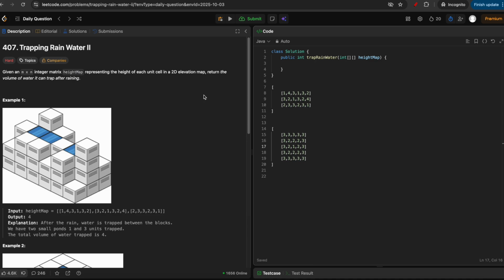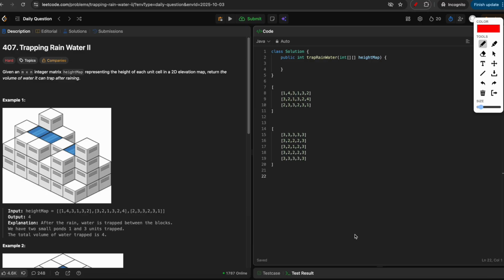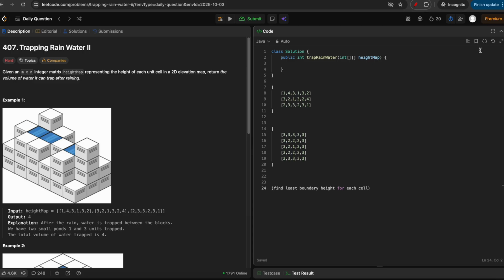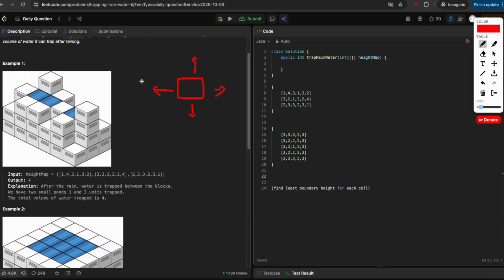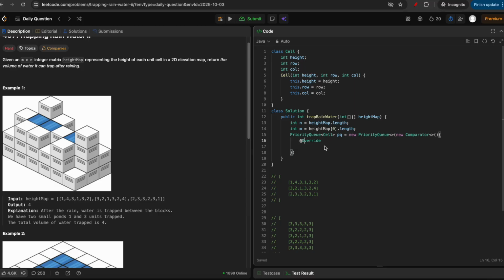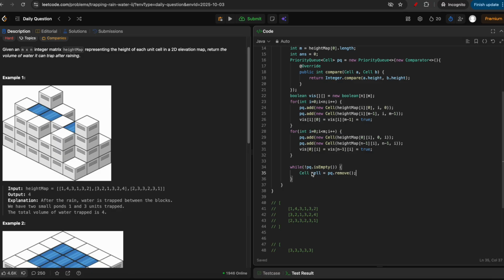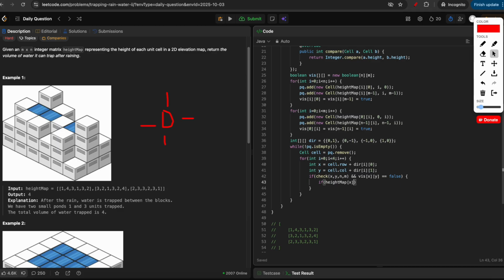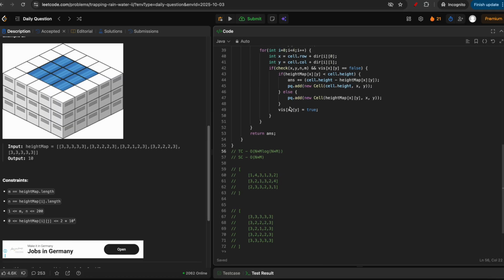LeetCode Daily 407 | Trapping Rain Water II | Hard | Solution Walkthrough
LeetCode Daily Problem 407 – Trapping Rain Water II (Hard) | Daily Dose of LeetCode

Trapping Rain Water 2

Video Chapters -
00:00 - Problem Statement
02:52 - Approach
10:19 - Code
19:39 - Time and Space Complexity